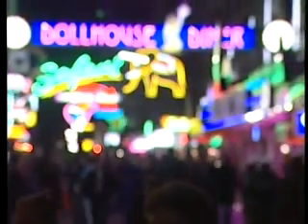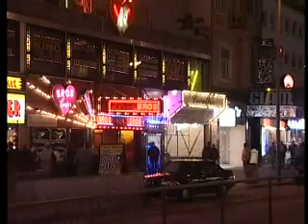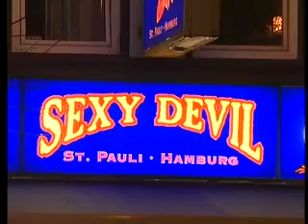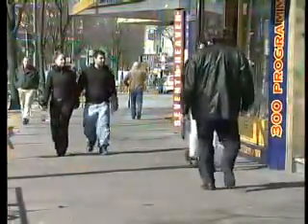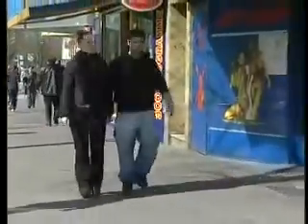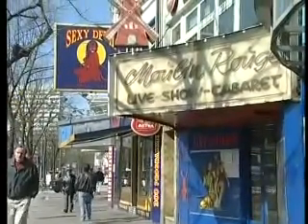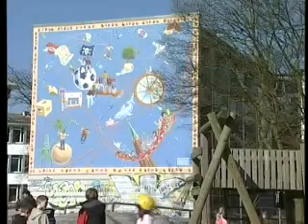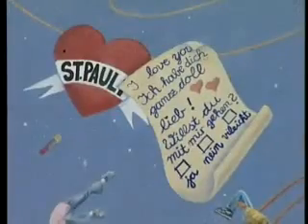The Integration School - Germany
May 2005
Many people in Germany believe that integration has failed. But through its creative approach, one school in Hamburg is proving them all wrong.

More than 70% of the students at St Paul's speak German as a second language. "The ones who are hardest to integrate are the Roma, who feel that their own lifestyle and culture are threatened by school," explains one teacher. But the school welcomes the chance to integrate these children. "We've built a project here where the children learn to work and get their bearings in Germany." The school's biggest success is the Student Company, in which children from different classes take turns cooking for each other. Parents welcome the St Paul's diversity. "We live in a multicultural society and this school prepares them for the world that confronts them when they graduate."